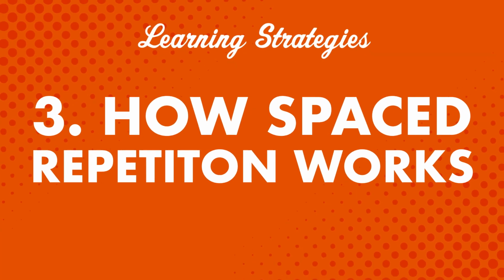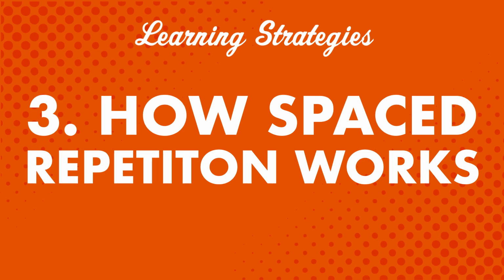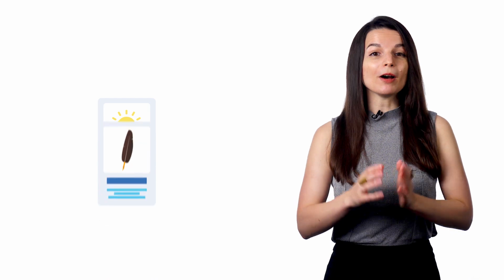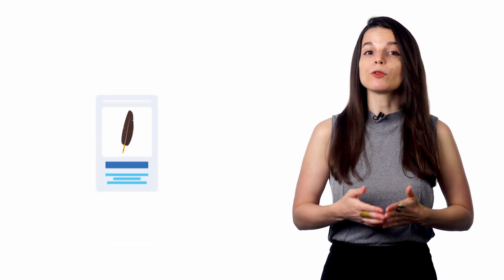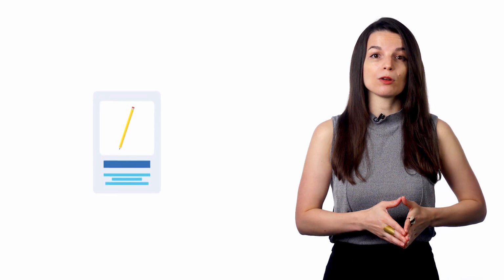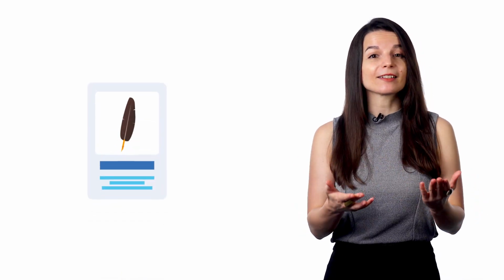How to Learn MORE Dutch Words Fast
← If you’re studying Dutch, chances are you’re looking to become fluent and conversational as fast as possible, right? Well then, look no further! Here is your fast track to fluency!
 ↓ More Details ↓

Step 3: Start speaking Dutch with the best online resources

Discover how to learn more Dutch words fast. These tips for beginners will help you start speaking Dutch in minutes.

Yes, even beginners can quickly learn conversational Dutch well enough to carry on real conversations with native speakers. Of course, beginners won’t be able to carry a conversation the same way they could in their native language. But, thanks to these learning tips and advice you will soon be able to speak and interact with real native speakers!

DutchPod101 is the best place to get started with the Dutch language as you will get on your way to Dutch fluency fast. We provide you with everything you need to maser the language.